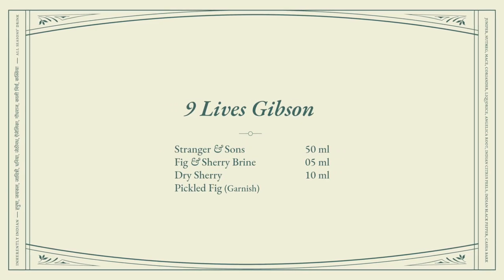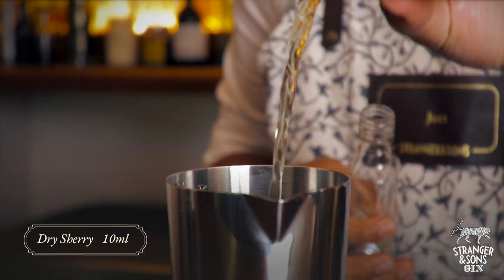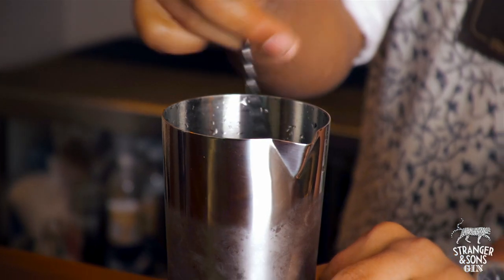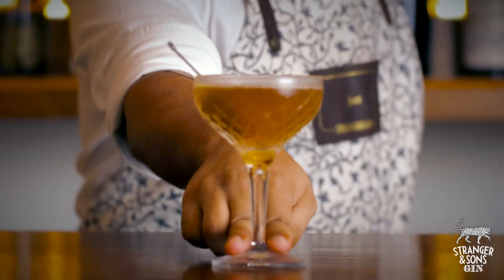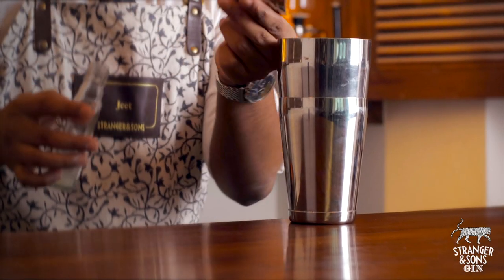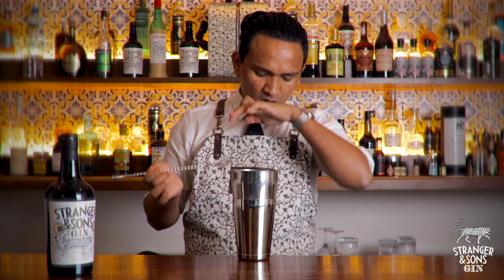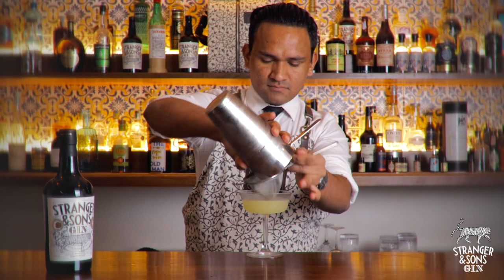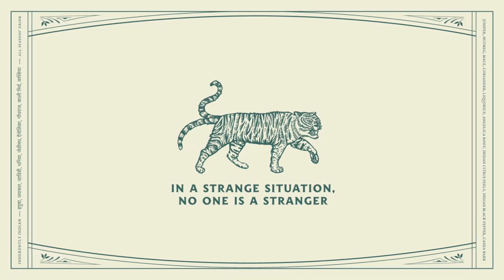Gin of the Month Gibson & Gimlet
Our November 2020 Gin of the Month, Stranger & Sons Gin, have treated us to two of their favourite cocktails! Watch their mixologist, Jeet Rana, make a fig and cherry gibson as well as a  mango and cumin gimlet. Mmmm . . .